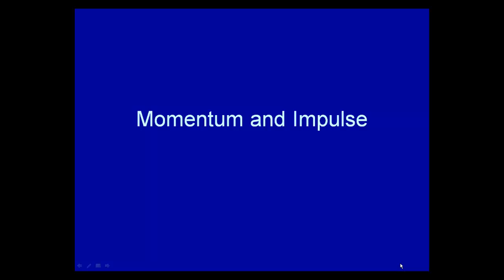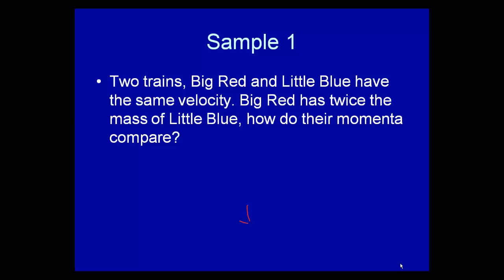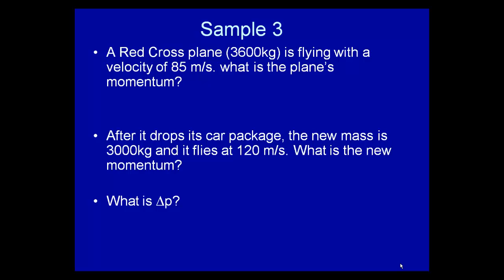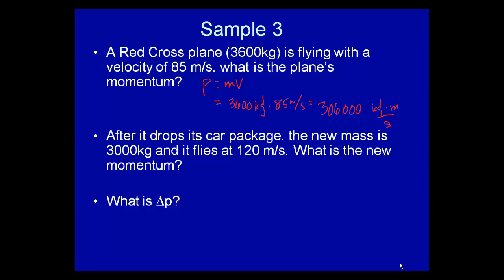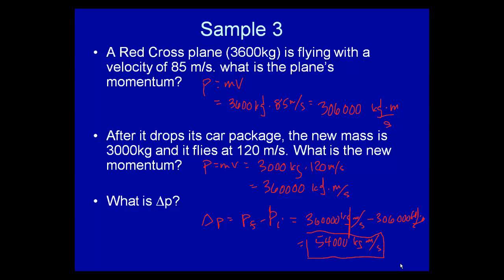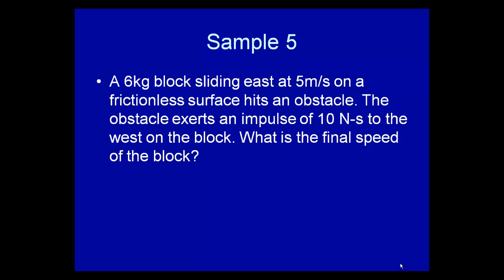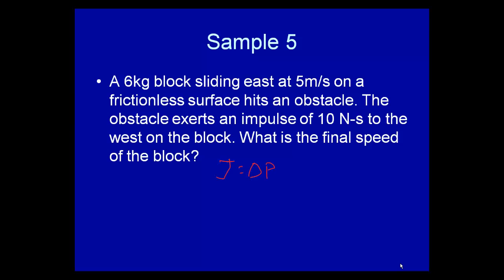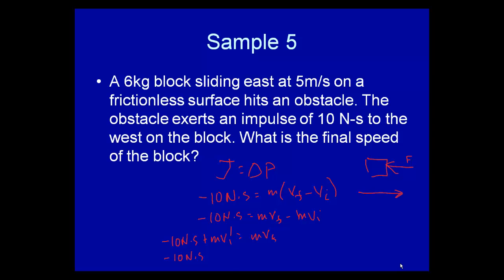Momentum and Impulse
momentum and impulse notes